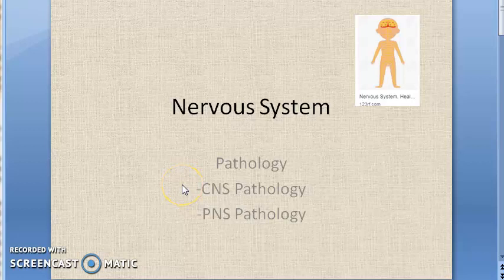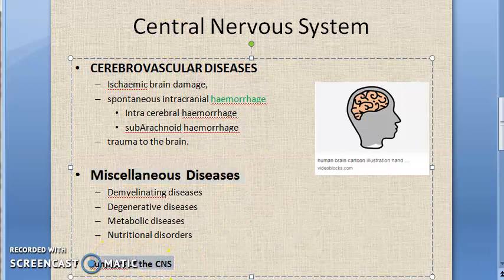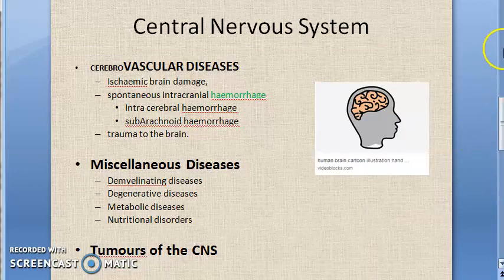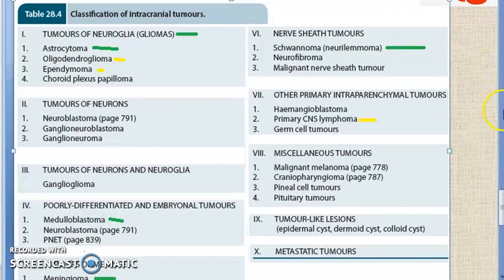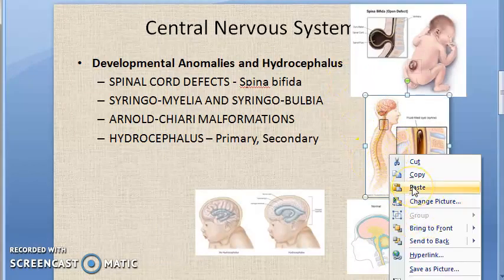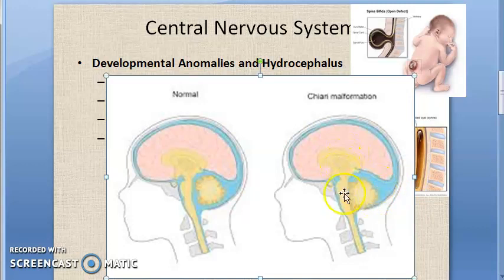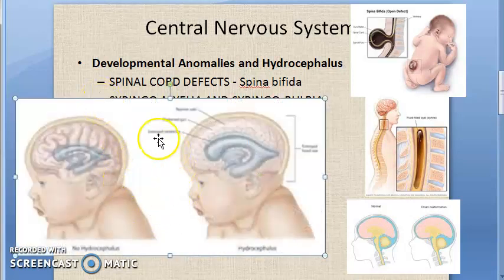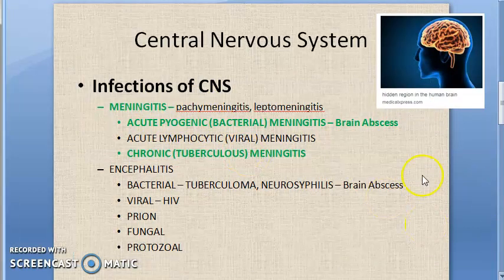Pathology 879 a Nervous System,Pathology,Brain,Spinal cord,CNS,Peripheral,Spina bifida,SyringoMyelia